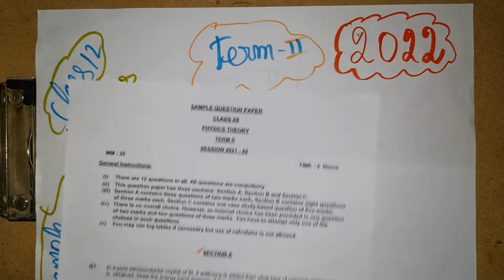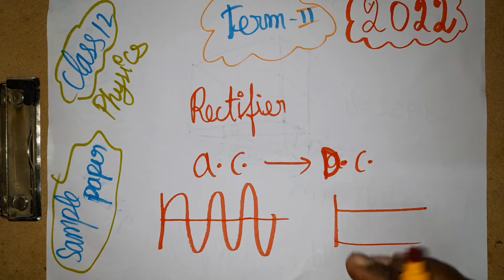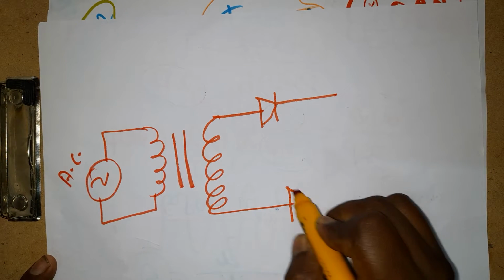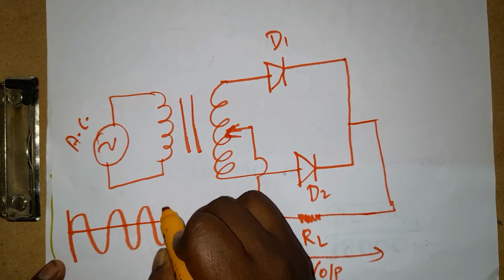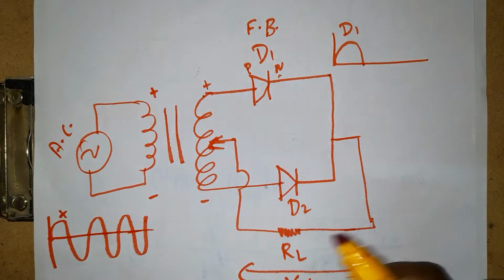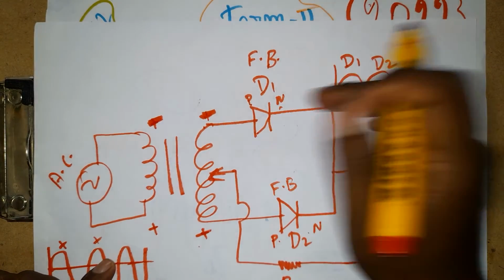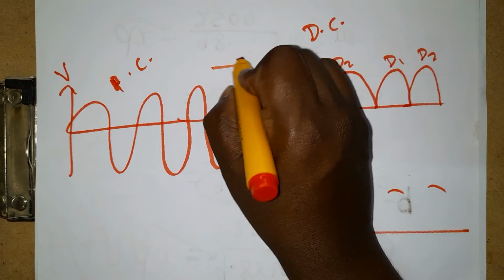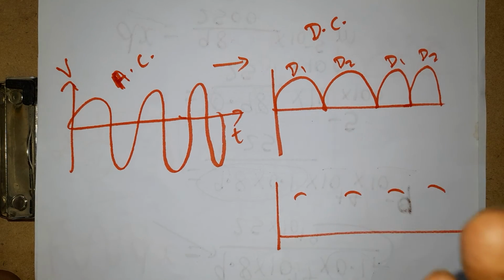term 2 cbse sample paper solution class 12 physics